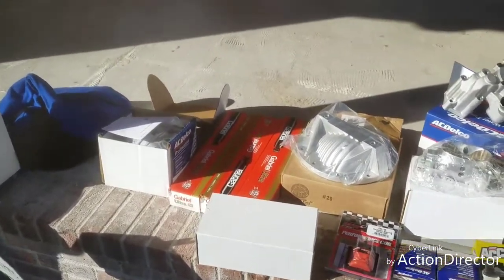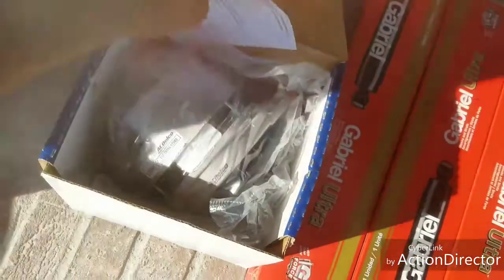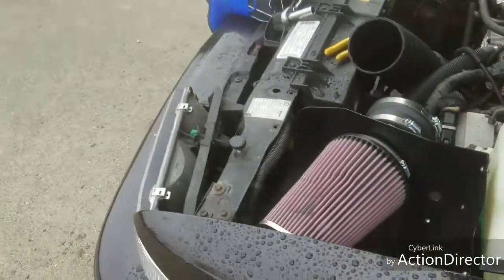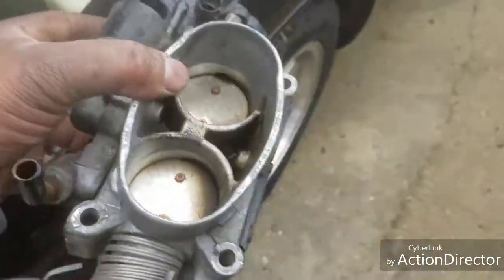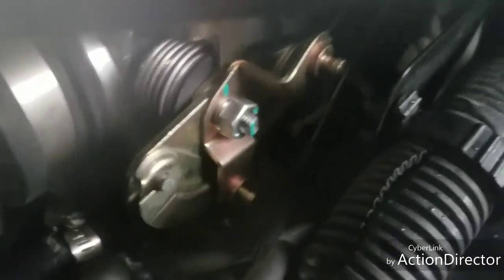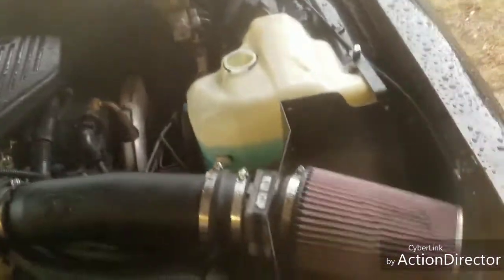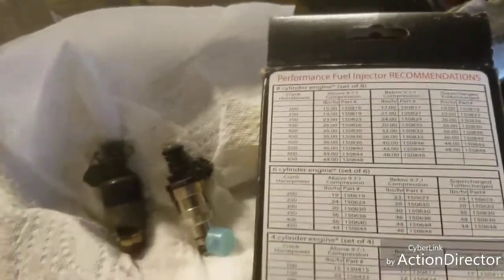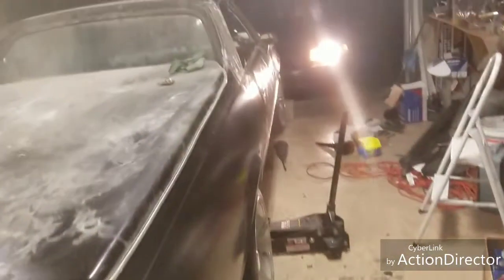96 impala update and summit racing throttle body upgrade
Sum-227700